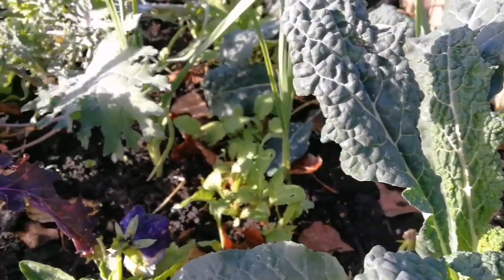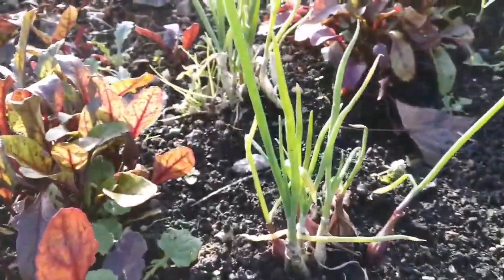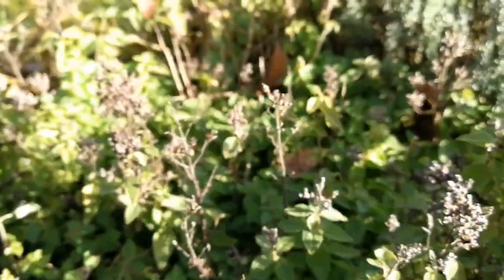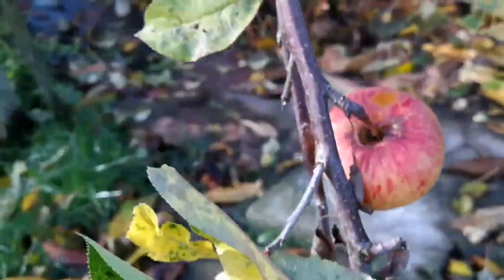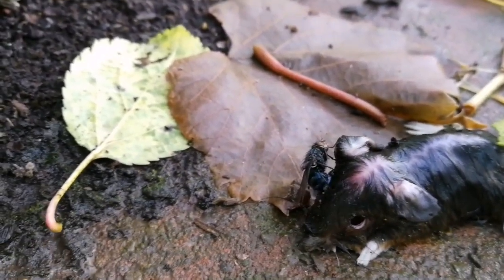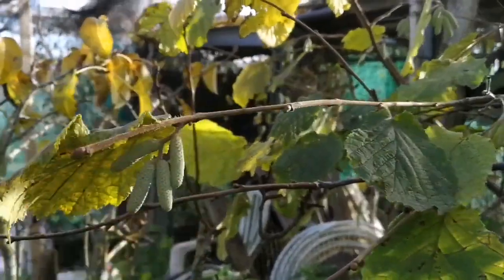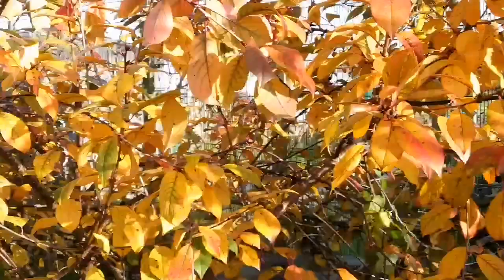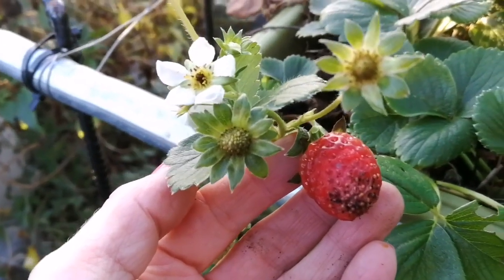The Big November Tour Of The Allotment / No Dig Organic Allotment Garden, Polytunnel & Fruit Orchard